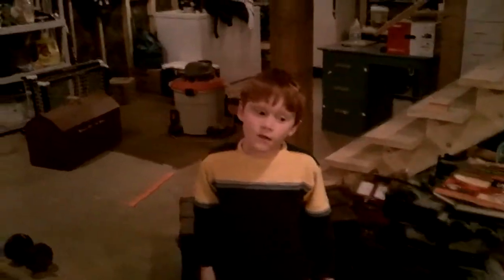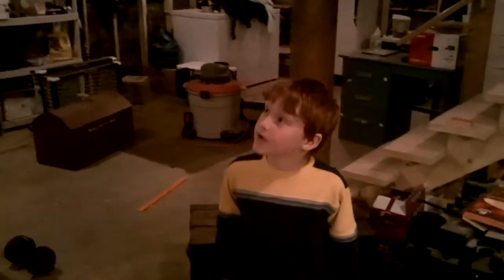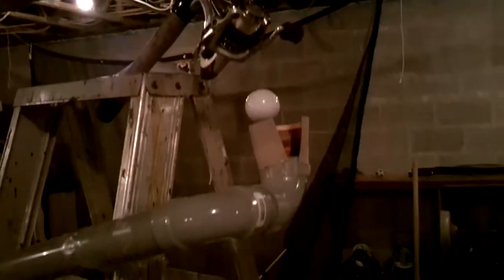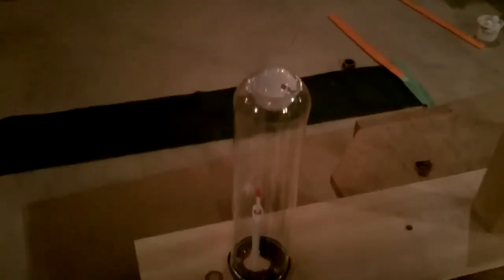cam's simple machine